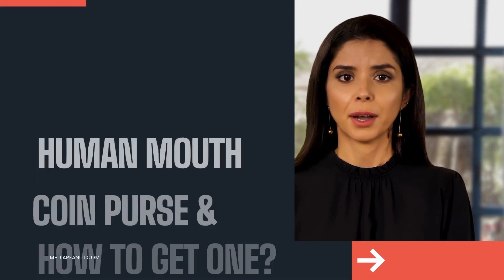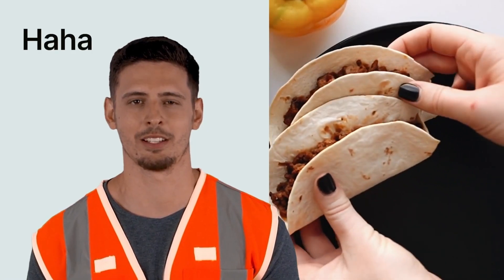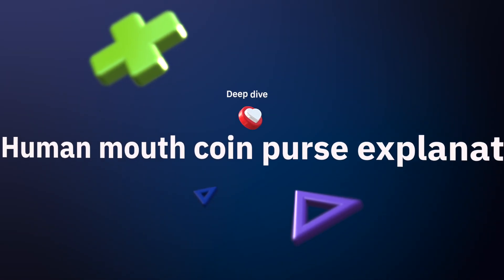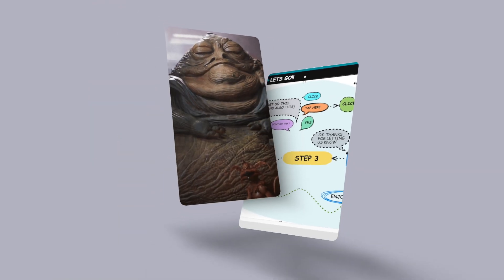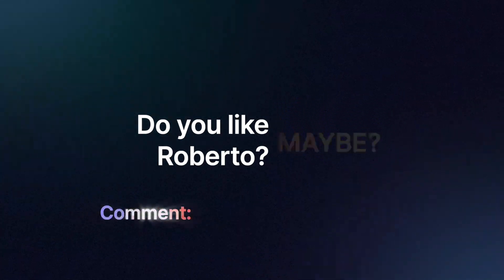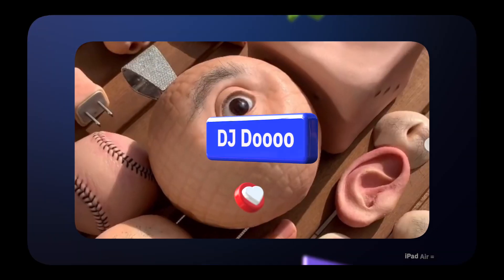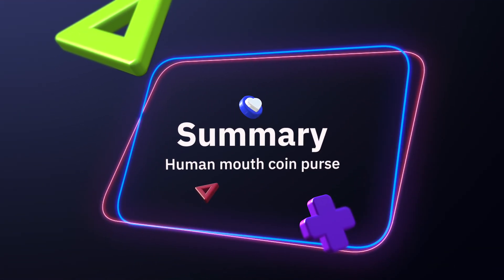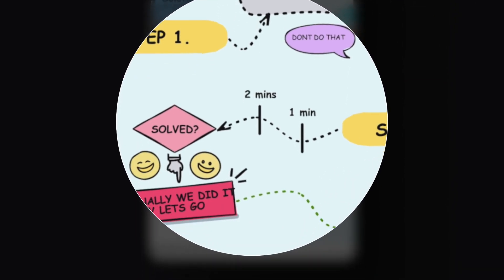Super Realistic Human mouth coin purse is WEIRD (How to get one)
A Japanese music producer and amateur artist DJ Doooo has decided to create a new trend for realistic mouth sculpture coin purses.

People are lining up on reservation lists to purchase the brand-new human mouth coin purse.

If you are looking for the latest trend and love realistic items that you can carry with you every day, then read on.

00:00 Intro
1:38 What is the Human mouth coin purse?
3:33 Two Important Options
4:14 What our tech experts say
4:43  How much does the Human mouth coin purse cost?
6:56 Quick Summary of everything
7:54 Conclusion

In this Video, we will analyze everything about this hyper realistic mouth coin purse. From its history and the production process to the cost, there’s nothing left out.

We will also explore what other bizarre products the artist has created.

The Japanese mouth coin purse is nothing more than a super-realistic human mouth coin purse. More specifically, the purse looks like the lower half of a male face. You can actually see the pink lips, teeth, stubble, and gums.

Many people are not sure if the purse is awesome or just creepy. Probably the most bizarre thing about it is that you can actually open the mouth with your fingers and put the coins in. And believe us; the whole process is pretty realistic.

According to the creator, DJ Doooo, you can store multiple coins in the mouth wallet. The mouth purse was announced on the creator's social media. The mouth coin purse video went viral pretty quickly, reaching more than 16 million views. When you watch the video, you will realize how realistic it looks.